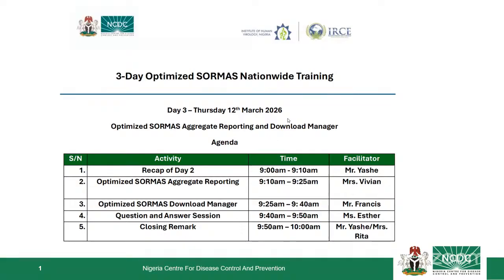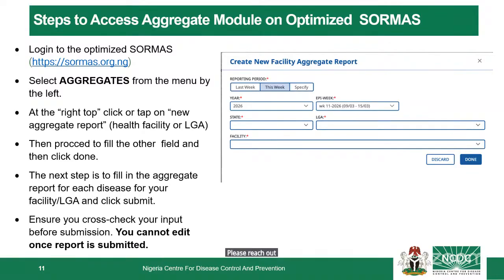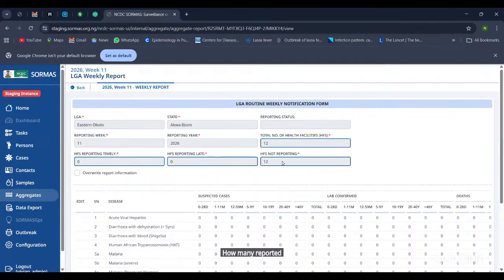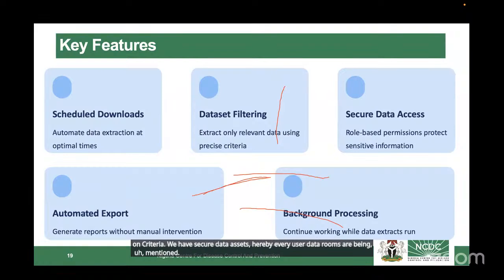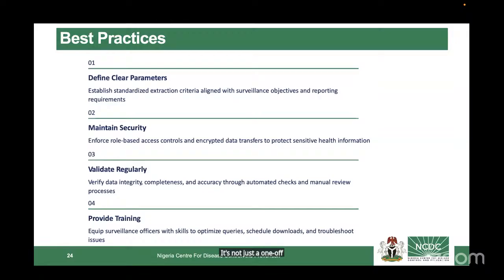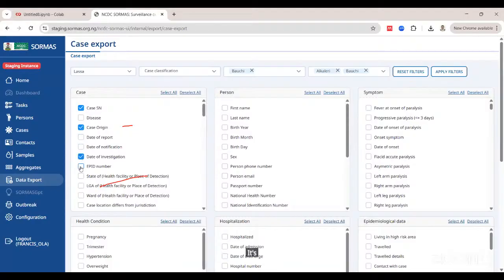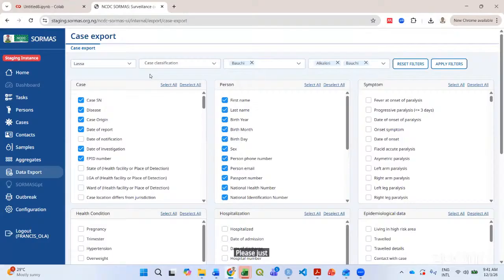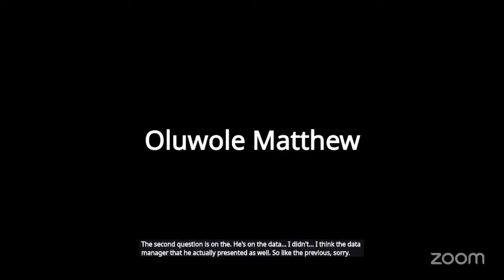3-Day Optimized SORMAS Nationwide Training